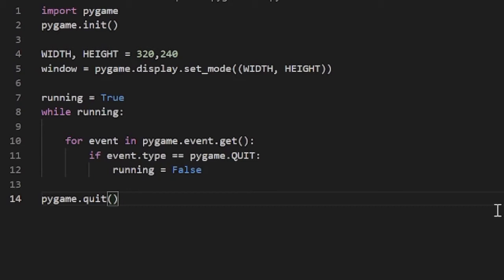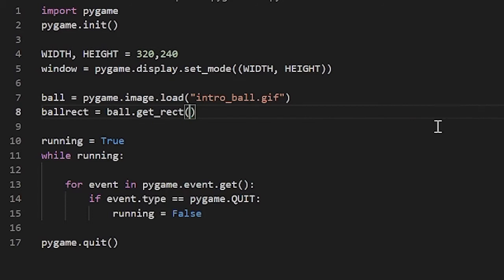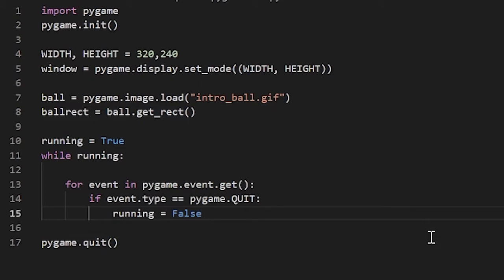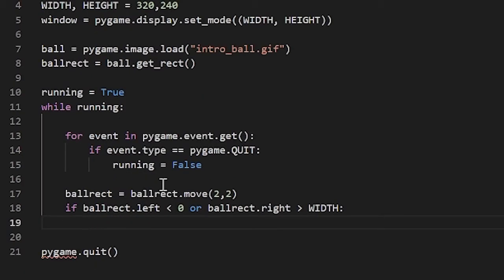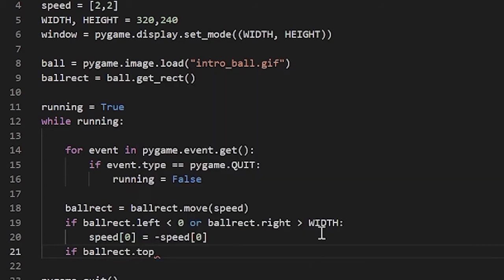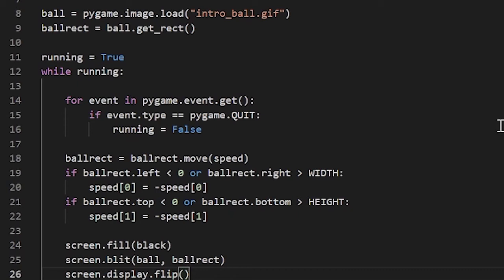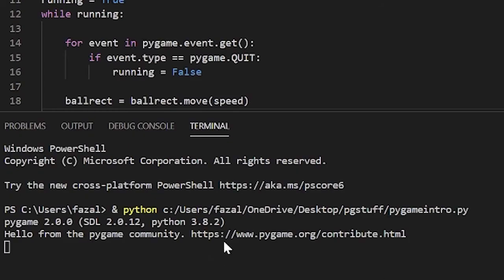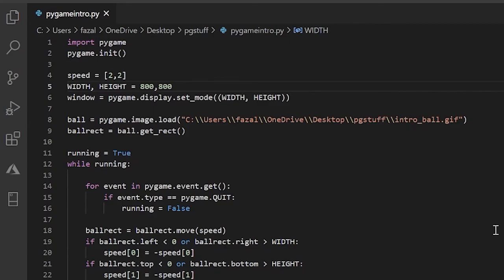Making A Bouncing Ball Animation In Pygame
In this video, I make a bouncing ball animation in Pygame.